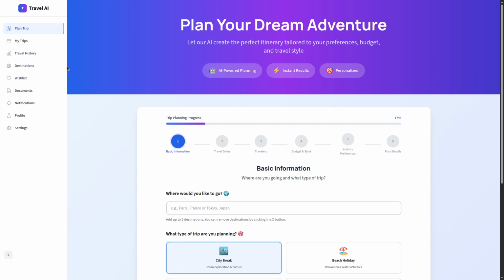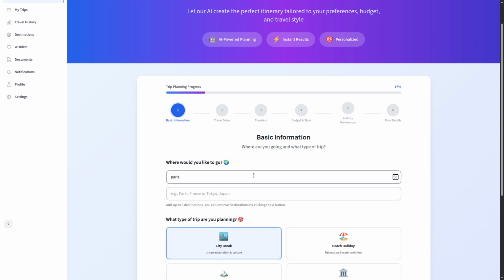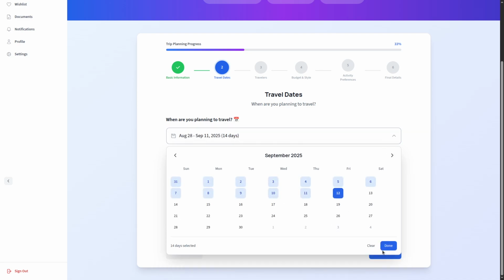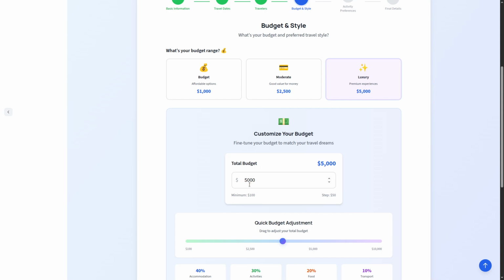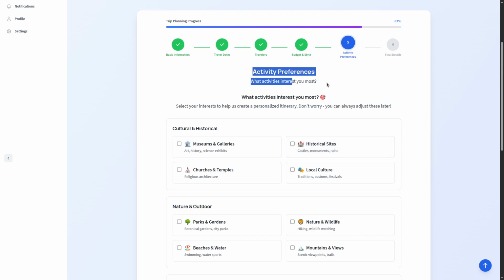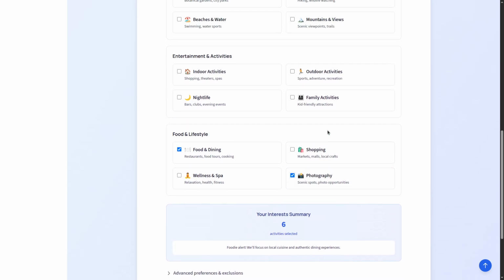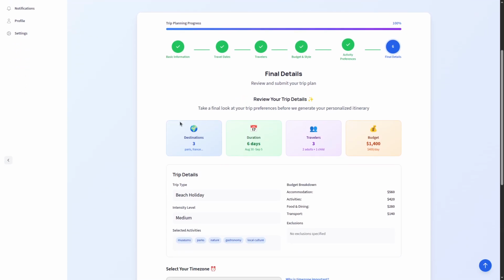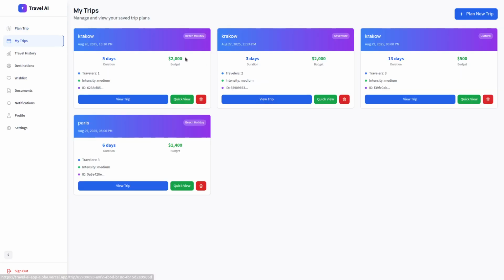Startup Build Log - Travel AI #2: Form, Map & Itinerary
In this episode of the Startup Build Log, I dive deeper into building Travel AI. After sharing the initial idea in part one, it’s time to start shaping the actual product.

I’ll walk through:
- Designing the first input form to capture trip details 📝
- Integrating a map view to explore destinations 🗺️
- Generating a draft itinerary for travelers with AI assistance 📅

This is the early stage where features begin to connect, and the project starts to feel like a real travel companion.

Follow along if you’re curious about AI, product design, or the behind-the-scenes process of building a startup.